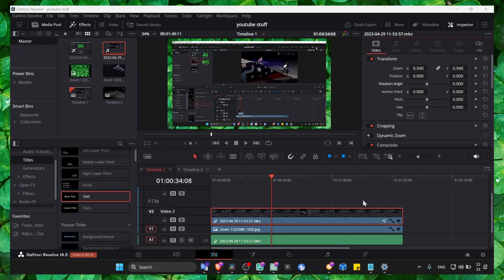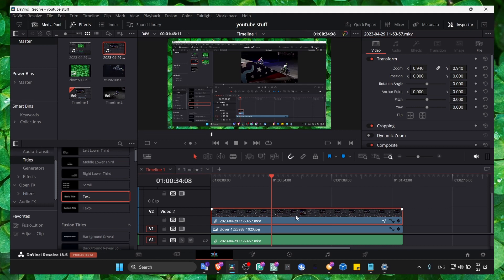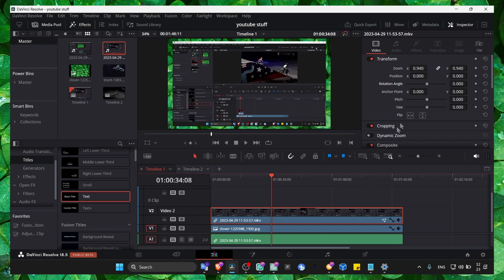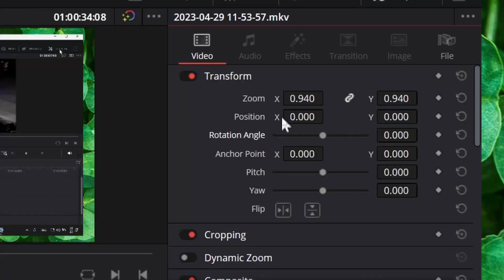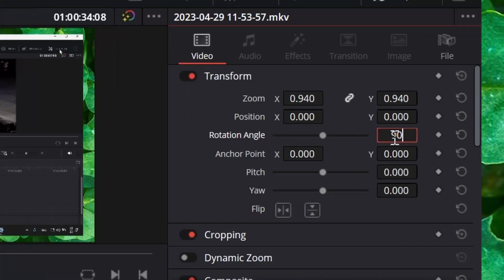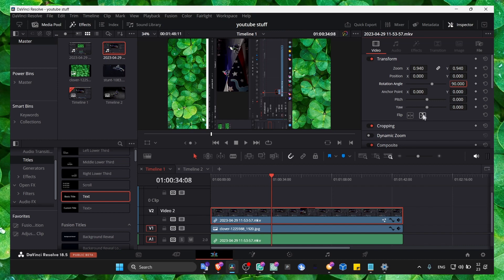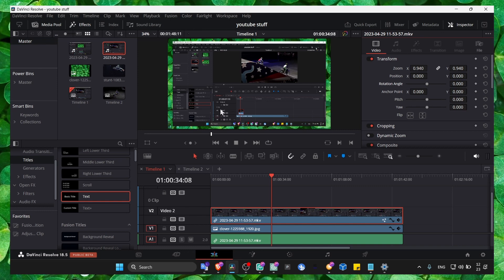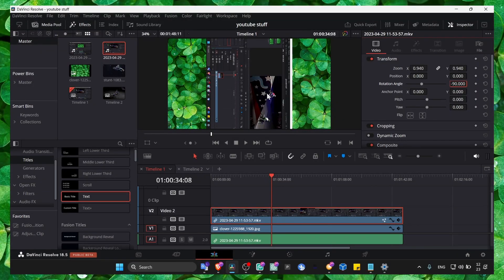How To Flip A Video 90 Degrees In Davinci Resolve 18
Welcome to this tutorial on how to flip a video clip by 90 degrees in Davinci Resolve 18. If you're struggling with videos that were shot in portrait mode or if you need to create a specific effect, rotating a video clip can be a game-changer. In this video, I will guide you step-by-step on how to rotate your video clip by 90 degrees in Davinci Resolve 18, so that you can easily correct its orientation or create a new effect. This tutorial is designed for beginners and will cover the entire process in a simple and easy-to-follow way. So, whether you're a YouTuber, filmmaker, or content creator, this tutorial will help you rotate your video clips with ease. Let's get started!